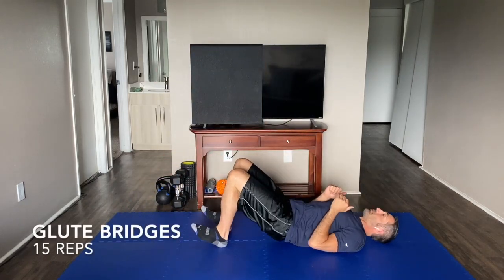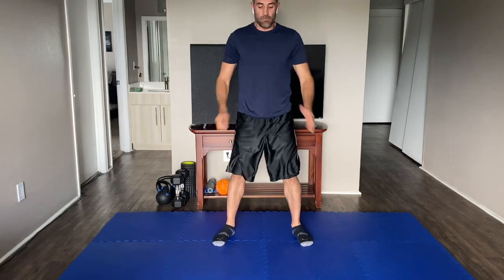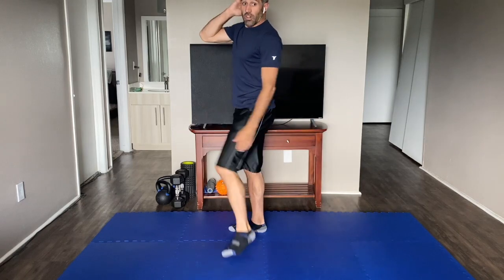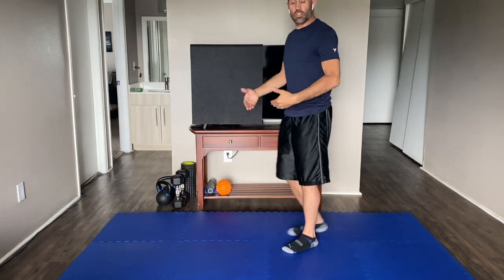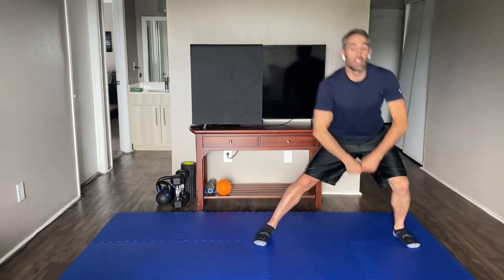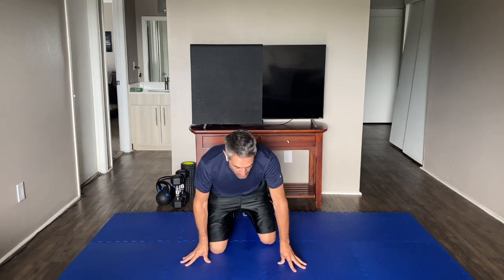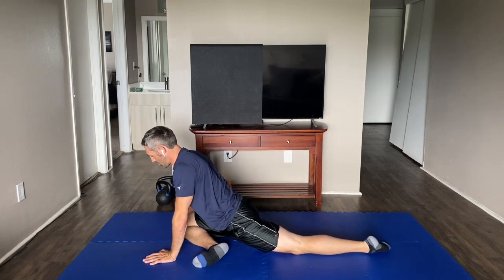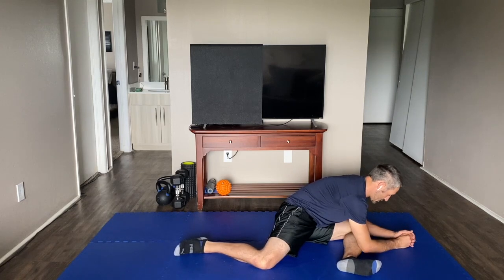Lower Body & Core Endurance Circuits- Workout 63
For the best and only online training program built for busy adults that want to become stronger at home, to apply for coaching!